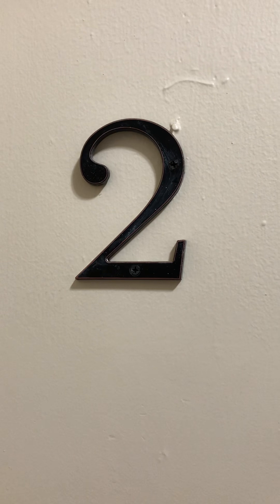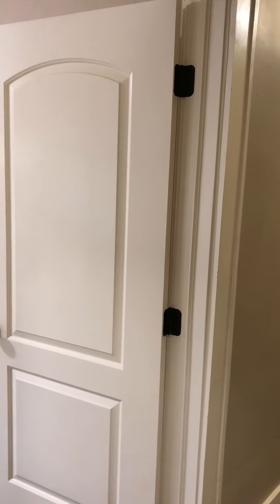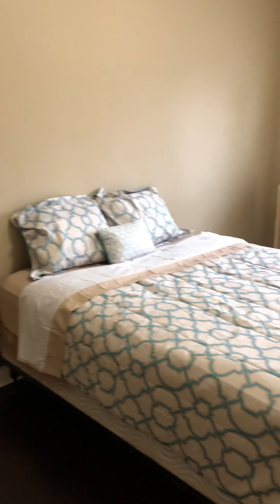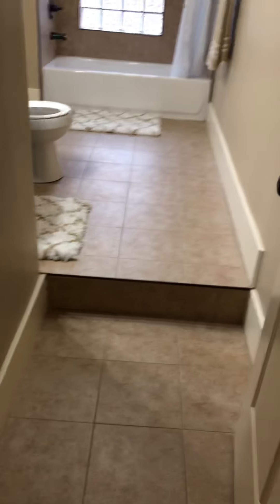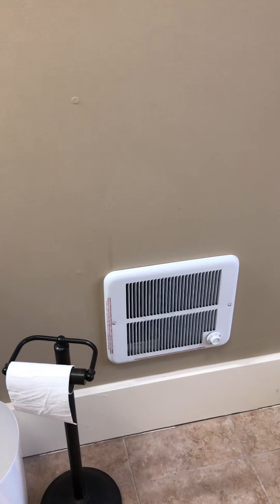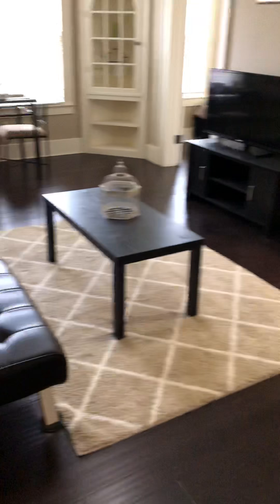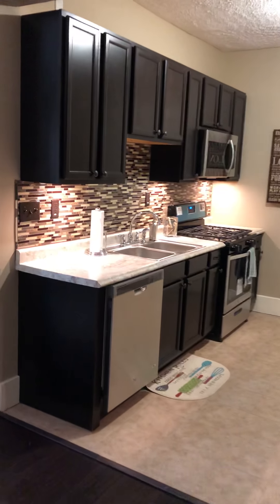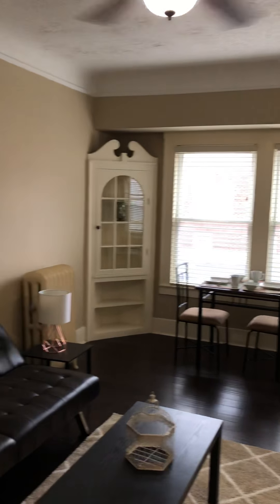3186 Euclid Heights Blvd., Cleveland Heights Ohio – unit 2